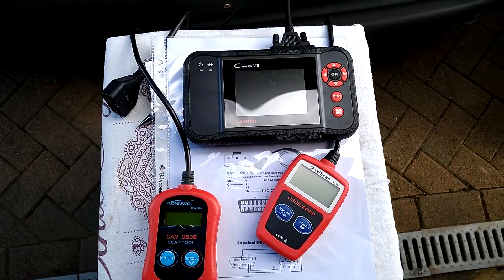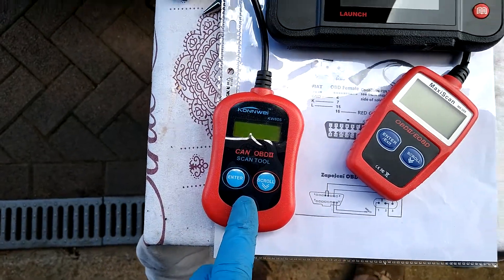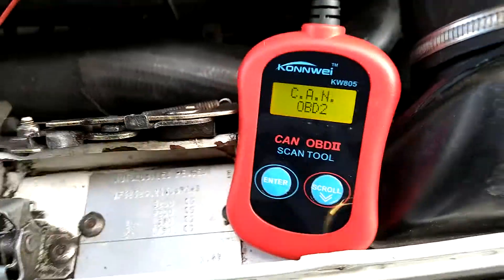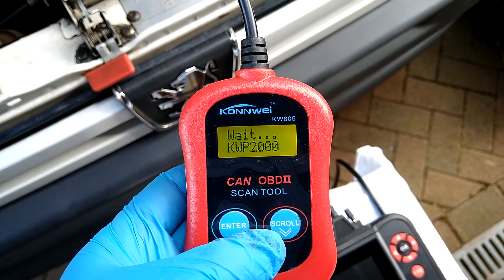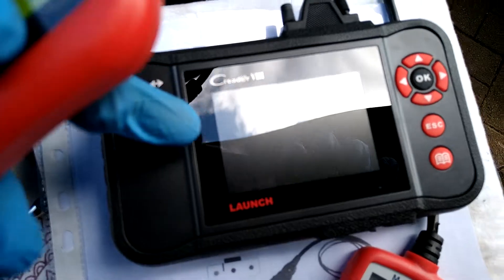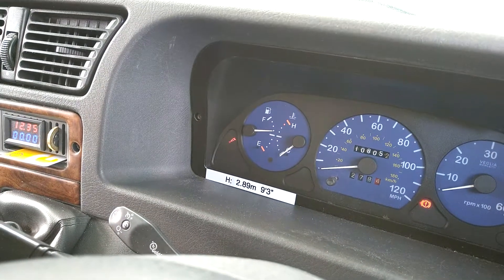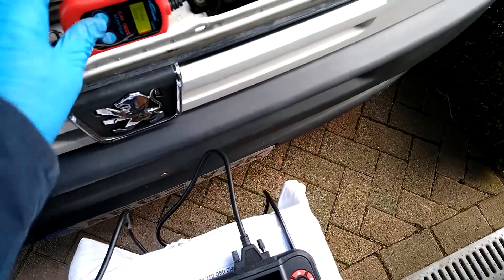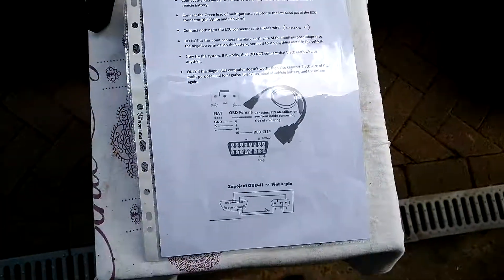2001 Peugeot Boxer 2.8 HDI / Fiat Ducato JTD OBD Fault Code CLEARING with cheap ODBII reader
This engine does NOT use ODBII instead it has a 3-pin (2-wire) diagnostic connector in the inner wing.

IDEALLY you want to use a Laptop PC and the FIAT ECU SCAN software (downloaded

HOWEVER I have also had some limited success reading DTC codes with the LAUNCH CReader VIII and clearing them with cheaper OBDII devices from ebay.

There are 2 videos on this, one covers the CReader VIII/123 being used to read the codes and the other (this one) clearing the fault code only using a much cheaper (less than £15) ODBII reader.

PARTS USED:
1) FIAT 3-Pin to ODB2 Adapter purchased from ebay for £4
Described on eBay as: " 3 Pin to 16 Pin OBD2 Adapter Connector Diagnostic Cable for Fiat Alfa Lancia "

2) Modified ELM 327 (specifically for FIAT/Alfa/Lancia) supplied by Ebay seller UK-Diagnostics for £16.95

When connecting you 3-Pin to ODB2 adapter you do NOT need to connect the negative lead.

I hope they are of some help to you.